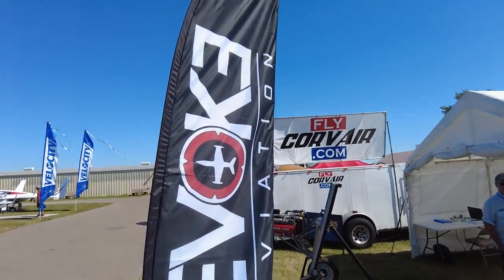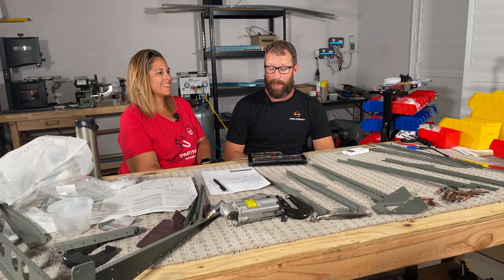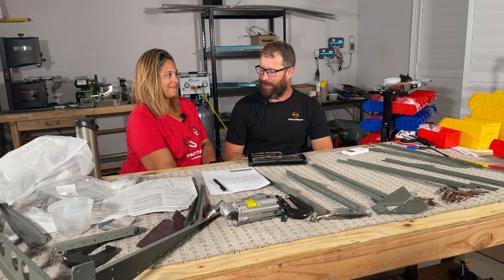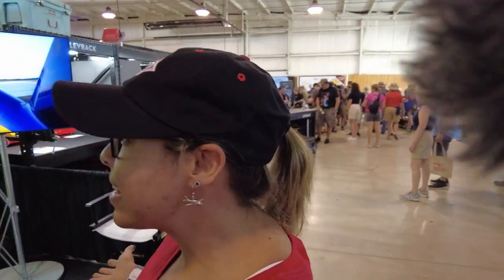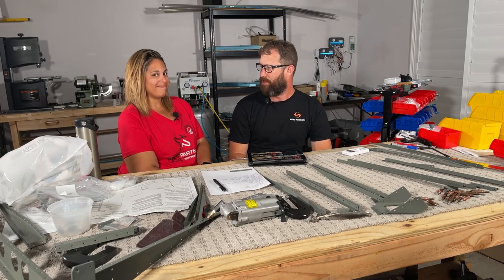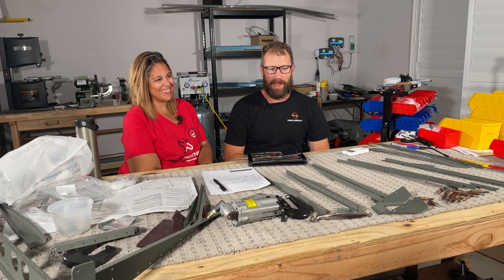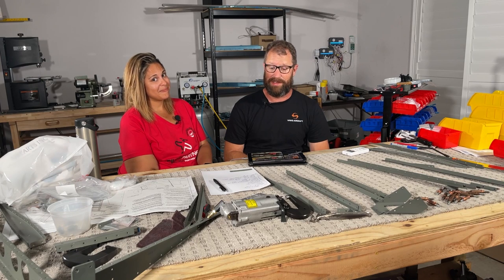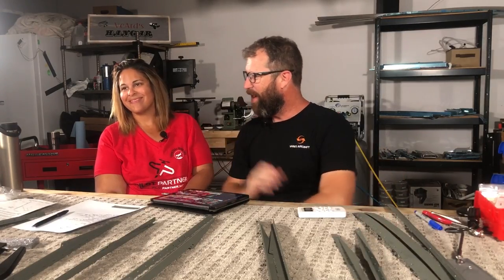RV-14A Paint by Evoke - We Sprung For the Best Paint Job at Oshkosh 22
One of our bigger purchases at Oshkosh 22 for our Vans Aircraft RV-14A build was our deposit on our Paint Job Slot.

June 2025, we will have our airplane painted by the best in the business.  Now, we will have the plane built and flying by then?